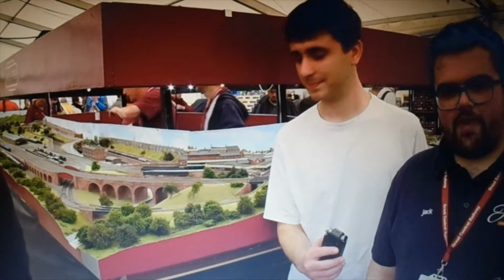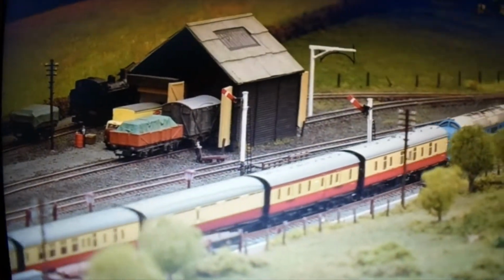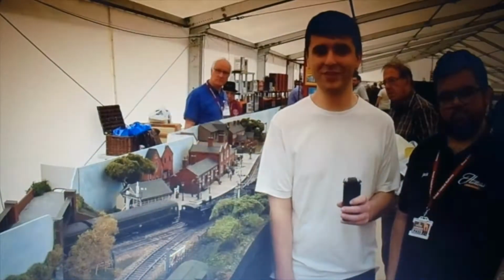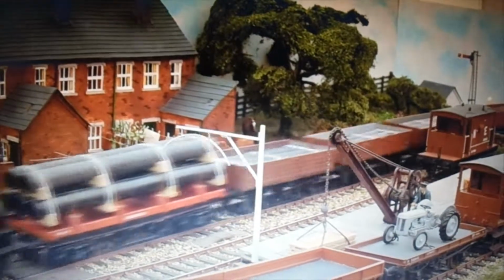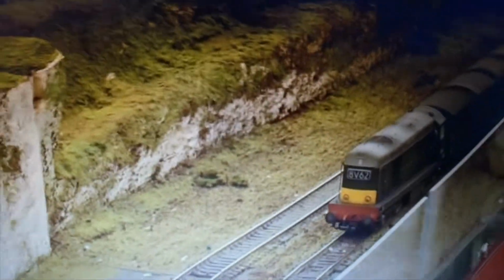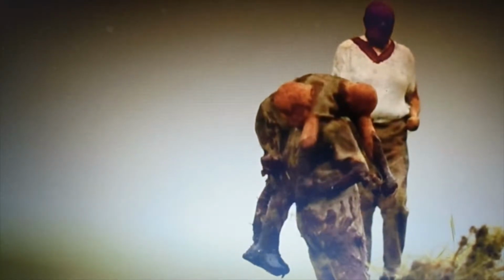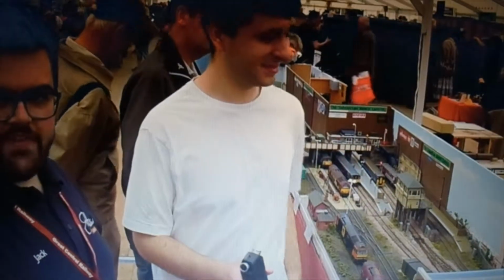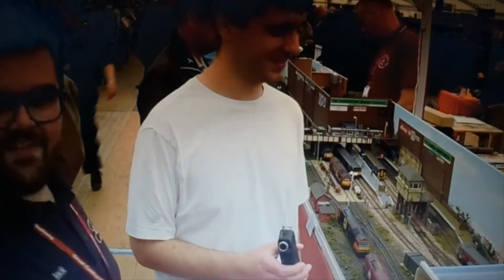Great Central Layouts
Jack and Sam visiting the Great Central Railway to look at model railway layouts.